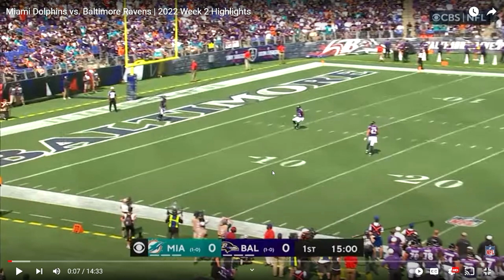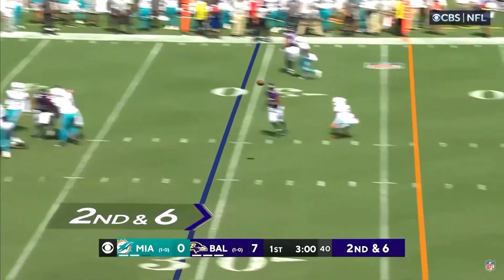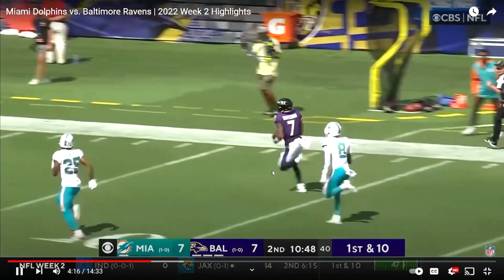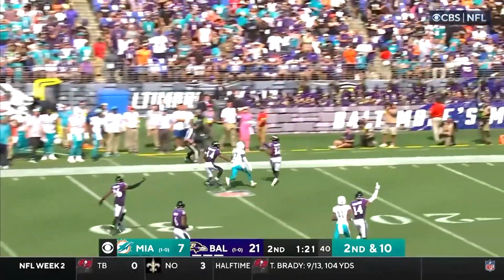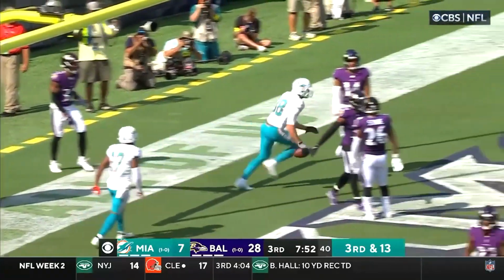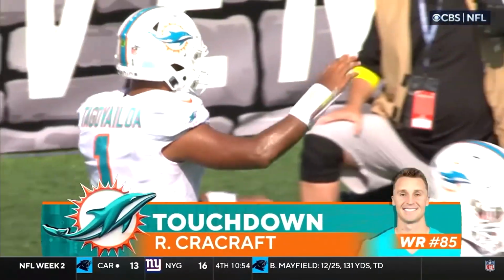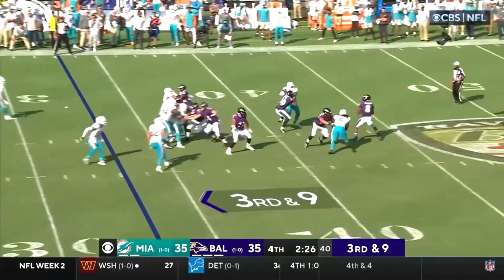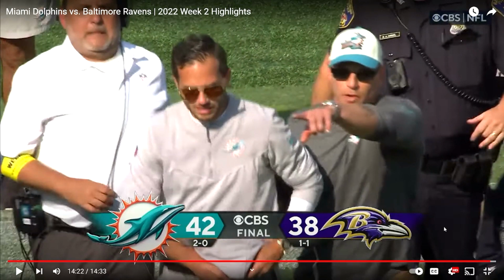Dallas Cowboys Fan Reacts to Miami Dolphin vs Baltimore Ravens!!!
Dallas Cowboys Fan Reacts to Miami Dolphin vs Baltimore Ravens!!! this twister of a game between the ravens and dolphins was amazing. lamar jackson is a star. and tua and waddle have a real connection.